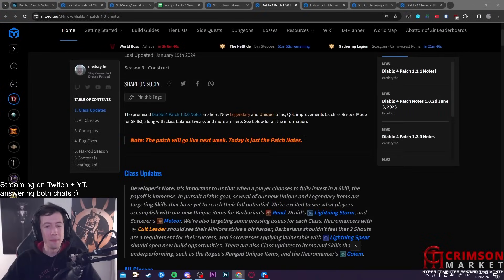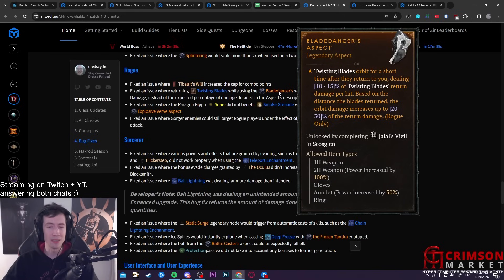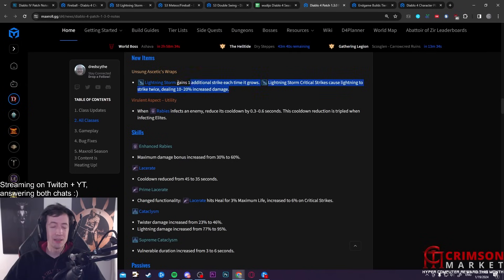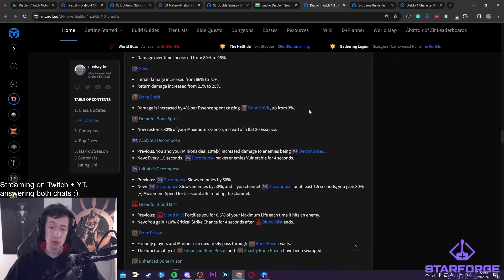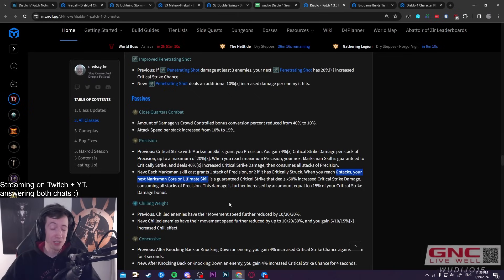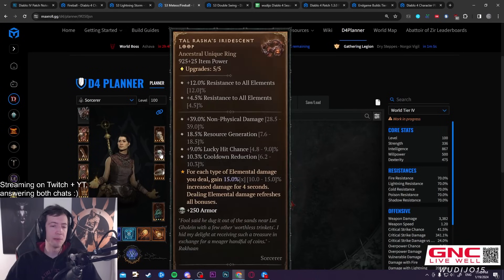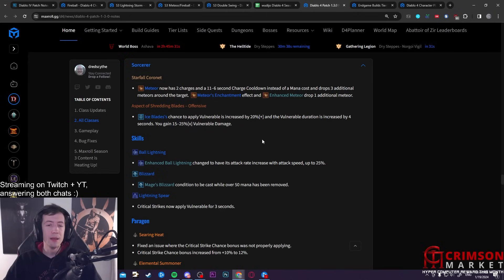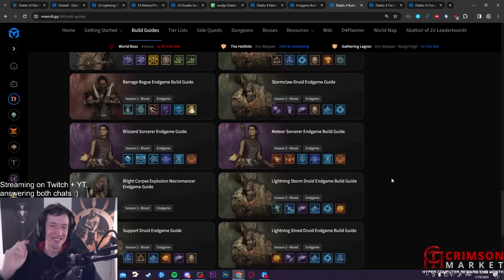Diablo 4 - Season 3 Patch Notes: Summary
In this video I am going over the Diablo 4: Season Of The Construct Patch Notes: yes - it's a lot!

2. Become a channel Member by clicking the "Join" button or this link (and get unique perks!):
3. Become a Twitch Subscriber (or use your monthly free Twitch Prime if you are an Amazon Prime user)
5. Like/comment/share my stuff!
6. Give me feedback how to improve!